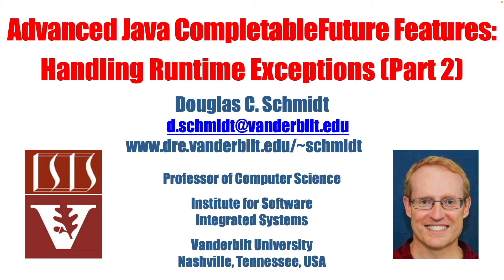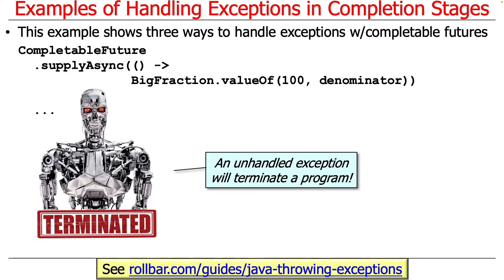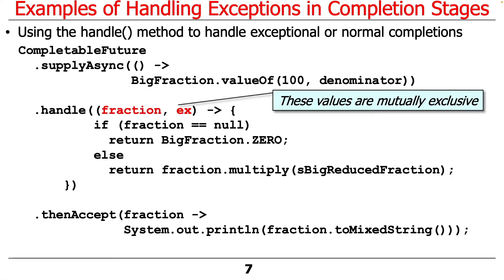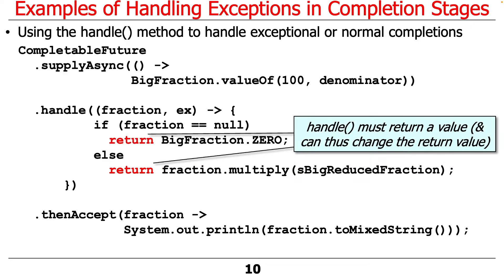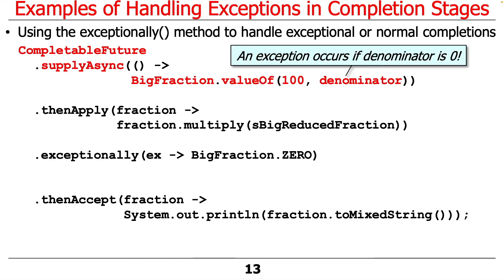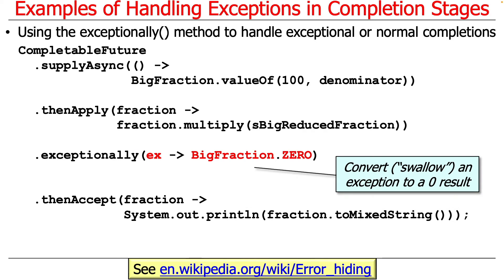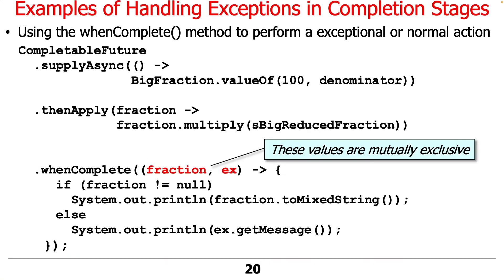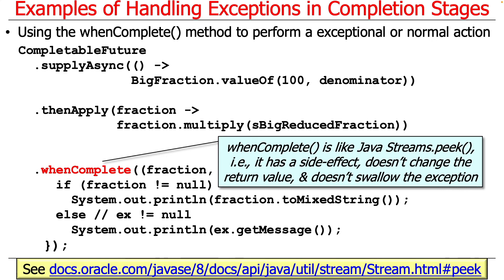Advanced Java CompletableFuture Features: Handling Runtime Exceptions (Part 2)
This video examines examples of the completion stage methods (handle(), exceptionally(), and whenComplete()) that handle exceptions that are thrown by asynchronous computations in the Java completable futures framework.

All the code shown in this video is available in open-source form